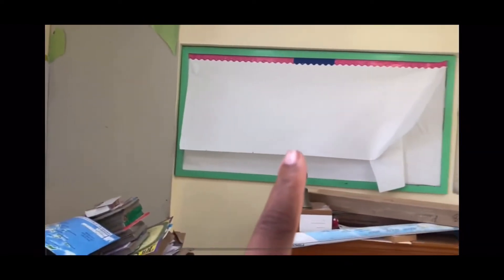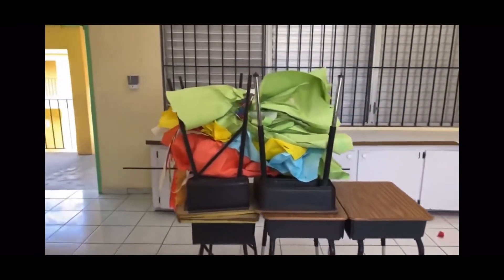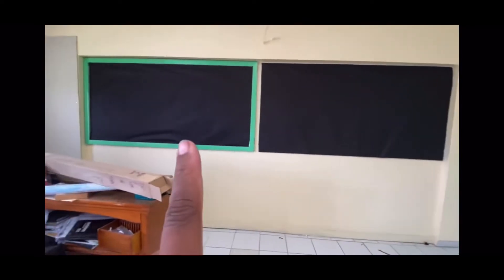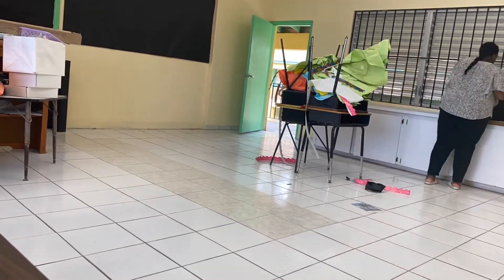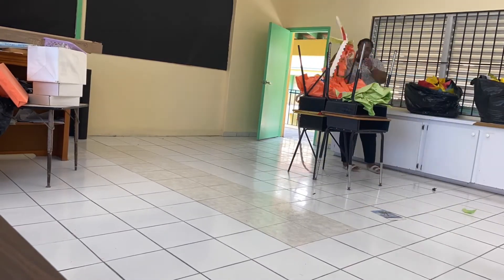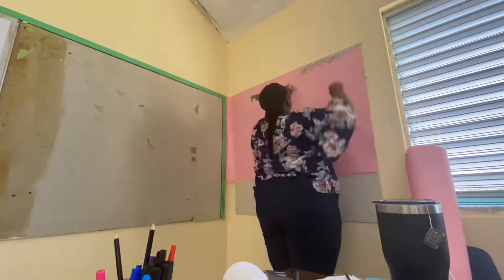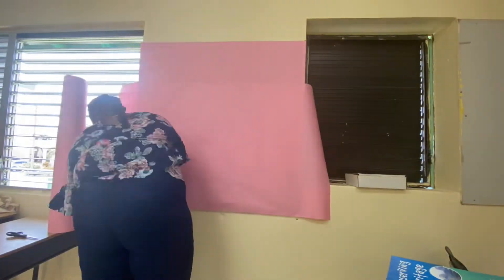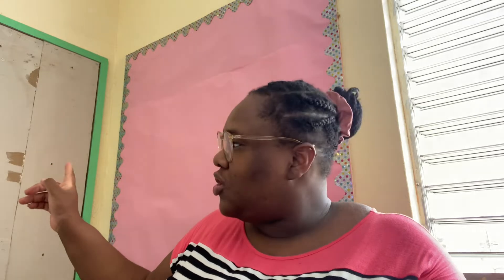Still decorating my classroom | Marisha Veneish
This video should have gone live 2 days ago... Let's just let that sink in. I've have THAT kind of week. But nonetheless, we persevered. Today, I'm just continuing along my journey to complete my classroom and make it the fun, colorful and quirky place of my dreams. I put up pink paper (which is my favorite color, in case you didn't know) and I put up my first set of boarders! The rest will be ordered on Amazon, but I'm doing what I can with what I have. I hope you guys enjoy this quick video and I'll see you in my next one!
Besos